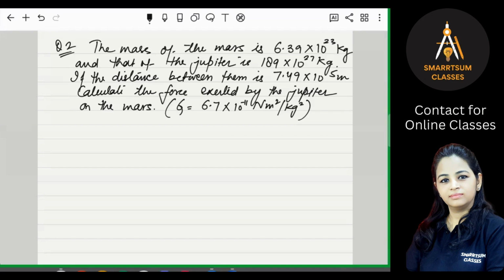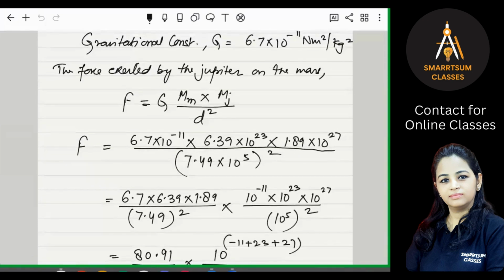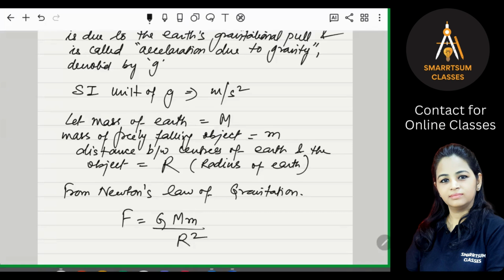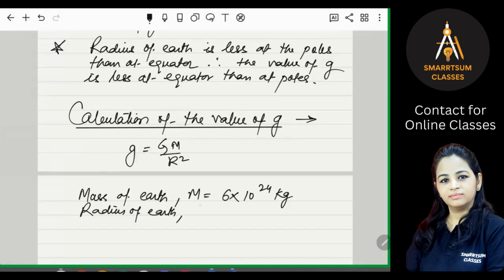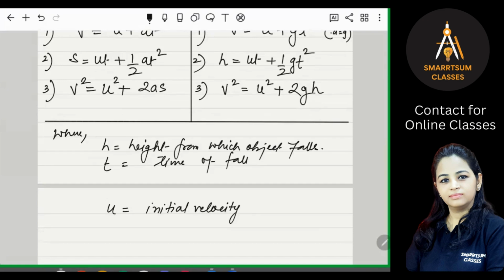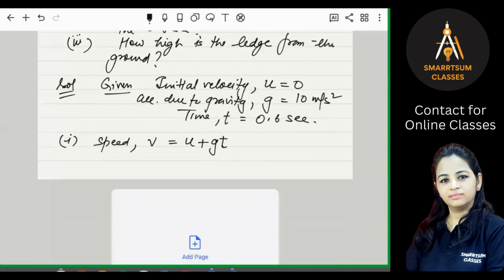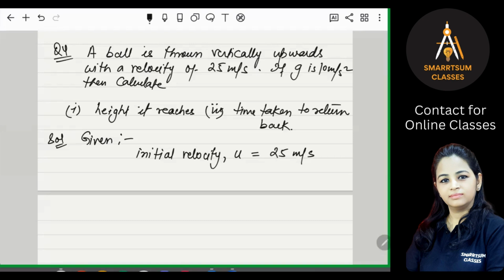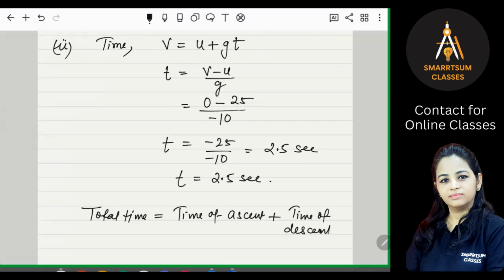Gravitation Science Chapter 9 Part - 2 |Class 9 | Motion under Free Fall | Practice Numerical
Gravitation class 9 Science chapter 9 | Part - 2 |Motion under Free Fall | Practice Numerical

Gravitation class 9 Science chapter 9 | Introduction | Universal Law of Gravitation. in this video we will cover what is gravitation, universal law of gravitation, gravitational constant G, relation between g and G , importance of universal law of gravitation, motion of moon around earth , centripetal force, numericals of gravitational force F